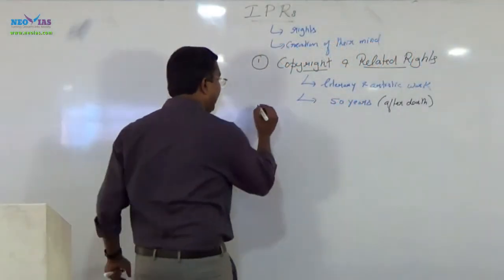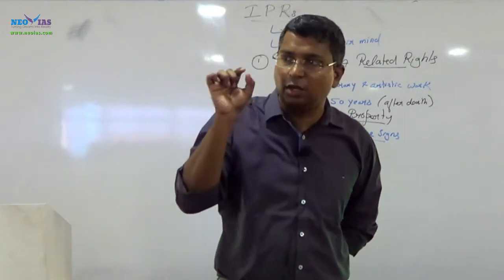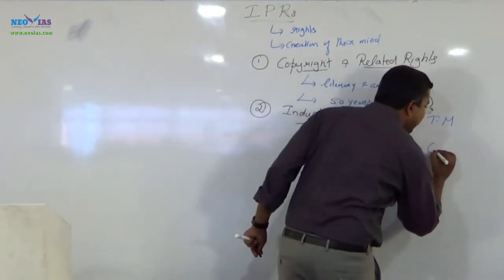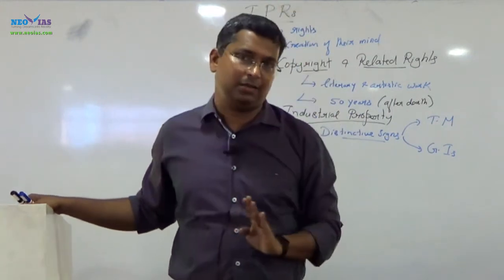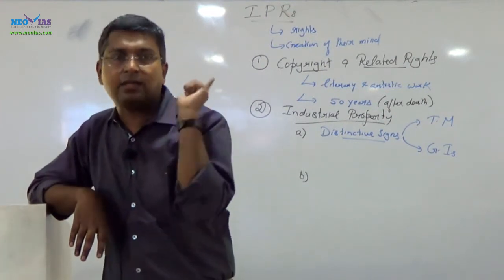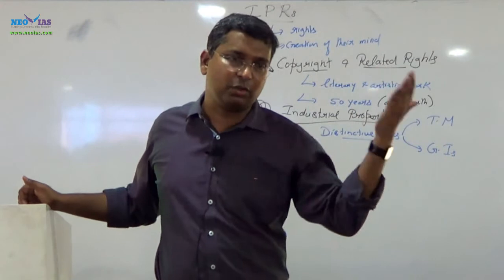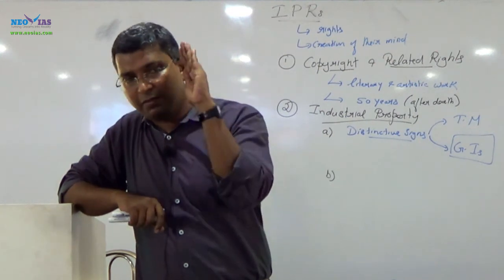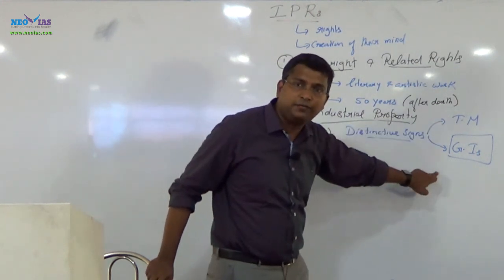Trademark and Geographical Indications | External Sector | Indian Economy | Part 28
Learn complete concept of Trademark and Geographical Indications of Indian Economy for CIVIL SERVICES EXAMINATION in the simplest way. NEO IAS e-learning classes is an online program whose aim is to create CIVIL SERVANTS for the development of the nation by providing the video series of complete topics that are relevant for the CIVIL SERVICES (IAS/IPS) Exam.